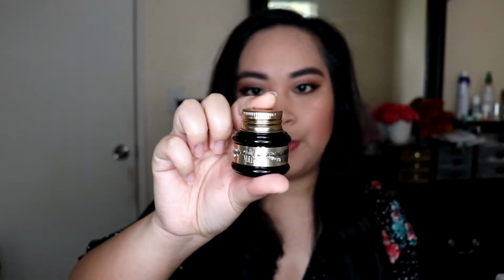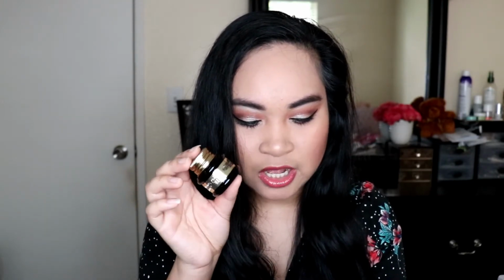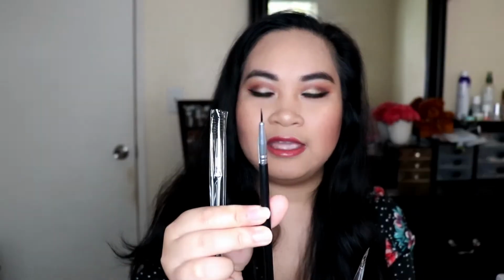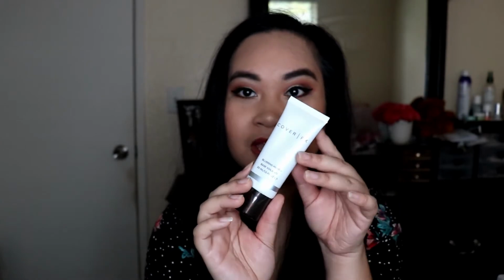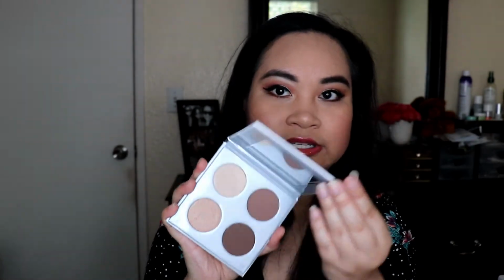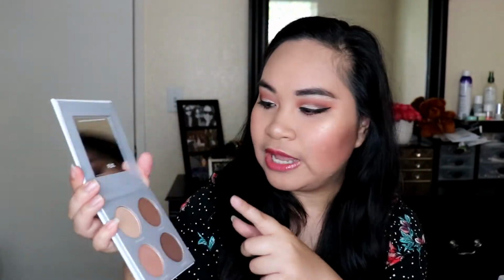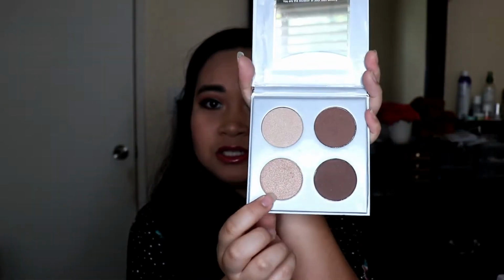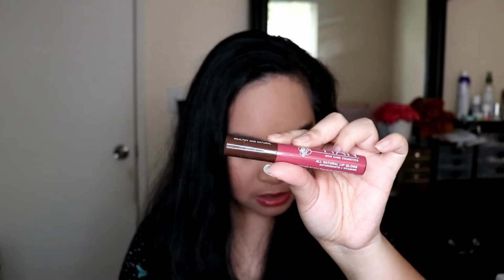Boxycharm Unboxing + Try On May 2018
Hello Everyone!

Here is my Monthly Boxycharm video! I hope you enjoy!

Products In My Box:
CoverFX Blurring Primer ($38.00)
Aesthetica P12 Face Brush ($27.00)
Aesthetica 3 Piece Eye Trio ($45.00)
Pretty Vulgar The Ink Gel Eyeliner ($24.00)
PUR Sculptor Palette ($30.00)
Beauty Creations Liquid Lip Gloss ($27.00)
Overall Value : $174